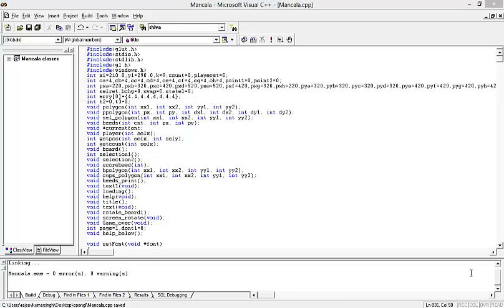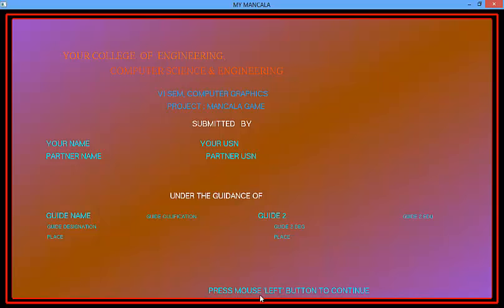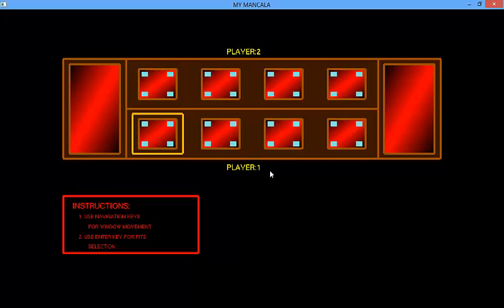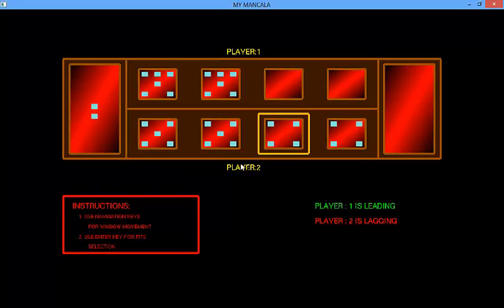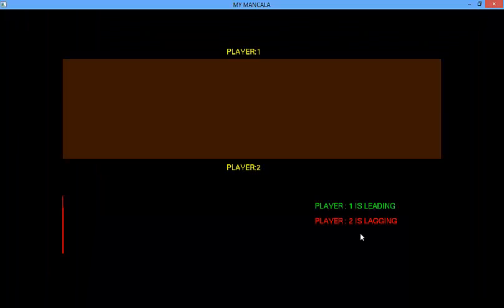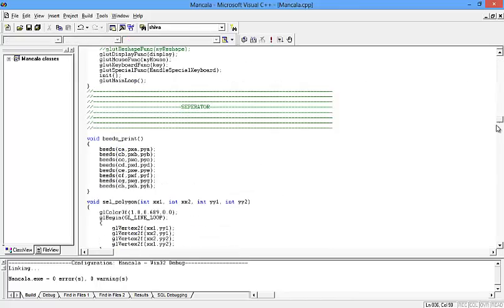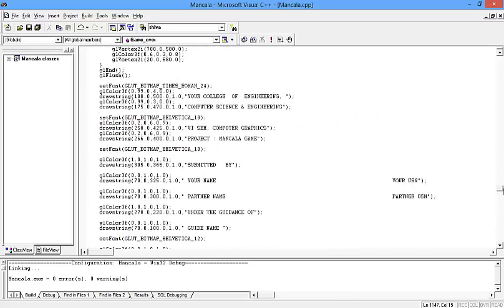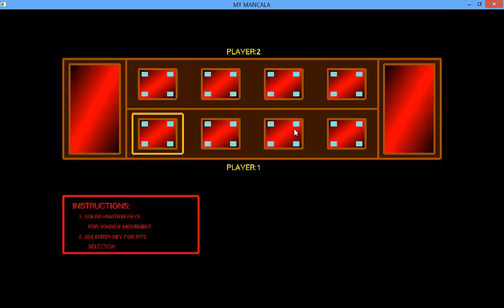Mancala OpenGL Game Project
Another Board Game project in OpenGL Computer graphics. This C++ projects using OpenGL graphics API demo the old board game called "Mancala", read more about game on wikipedia or search on Google.

This is two player game is advance project with the sound effects.